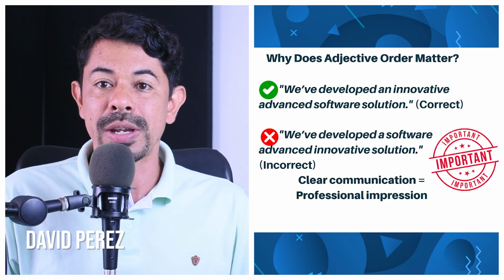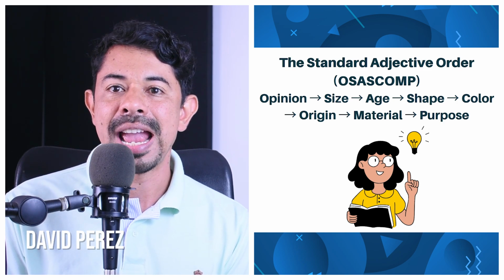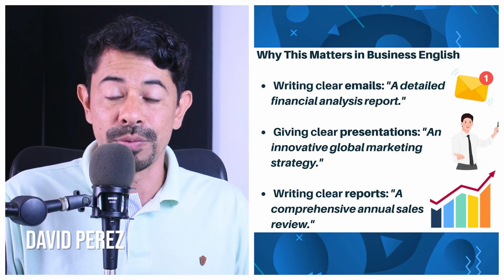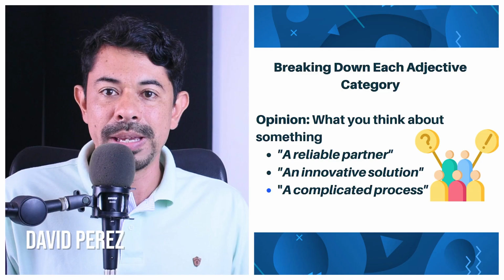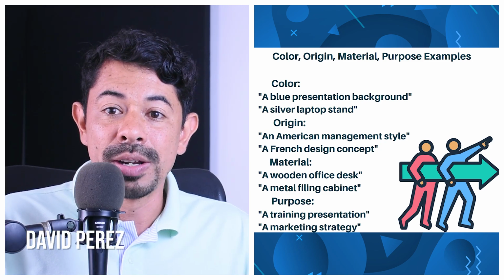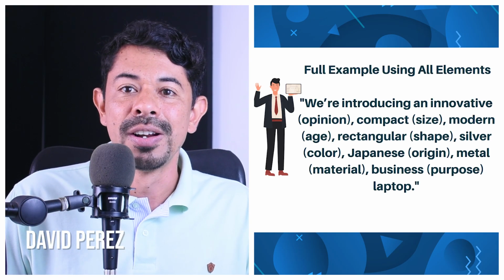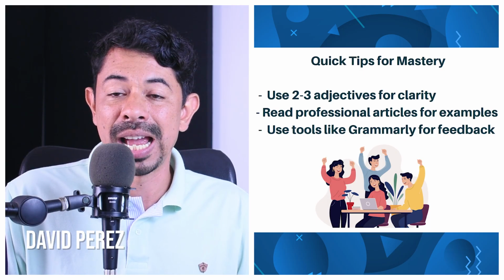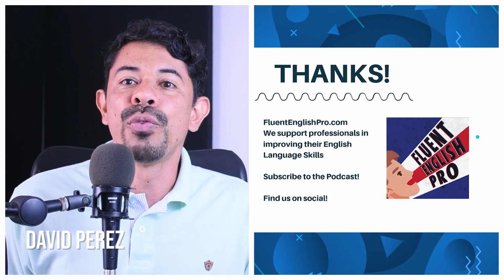Adjective Order in Business English: A Complete Guide for Non-Native Speakers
Have you ever tried to describe something in English—like a product or a report—but it just didn’t sound natural, even though the words were correct? It’s probably not what you said, but the order you said it.

In this episode, I talk about the correct order of adjectives in English. There’s a structure native speakers follow, and once you know it, your English will instantly sound more natural and professional. I break it down using a simple formula called OSASCOMP—and no, you don’t have to memorize it all at once.

You’ll hear real examples, common mistakes, and how this small detail can make a big difference in how clear and confident you sound at work. Plus, I give you a quick practice challenge to try it for yourself.

Key Takeaways:

Whether you're writing, speaking, or presenting, this small detail makes a big difference.

Keep it simple; stick to 2 or 3 adjectives

The better your descriptions, the more professional and trustworthy you’ll sound

Resources:

This is the place for you to boost your English skills and career growth with a supportive community — without the limitations of a packed schedule.

@fluentenglish.pro (IG)